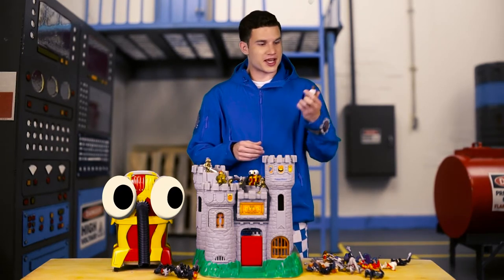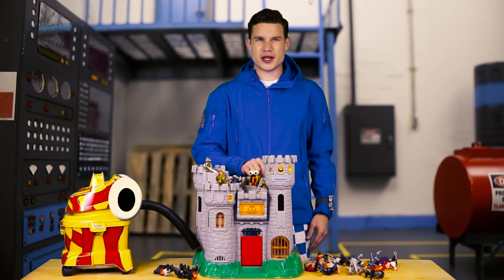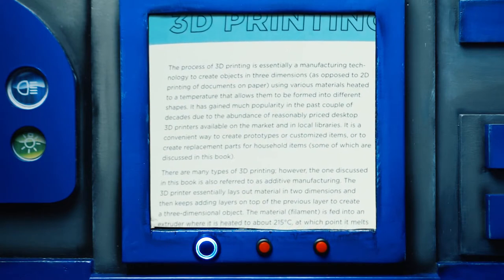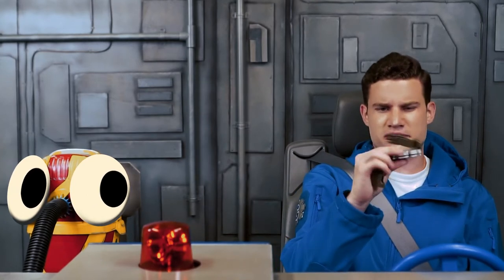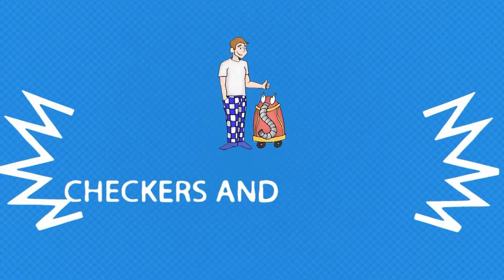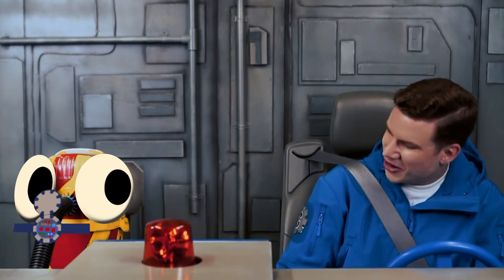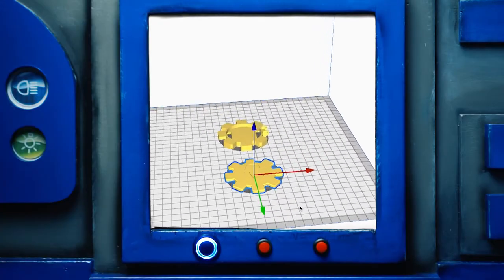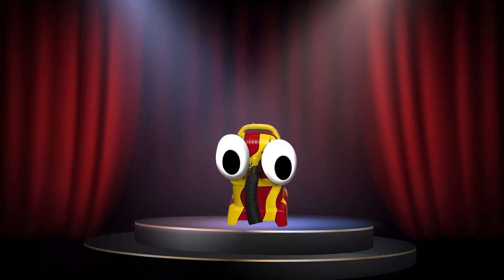Checkers TV - You Can Print a Watch?!?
Uh oh...Checkers watch broke! This week, Checkers and Snoozer discover the amazing world of 3D printing as they visit a graphic design company and learn how to print Checkers a new watch!